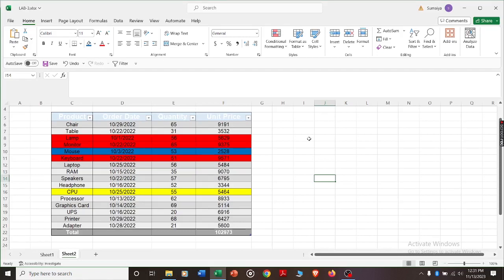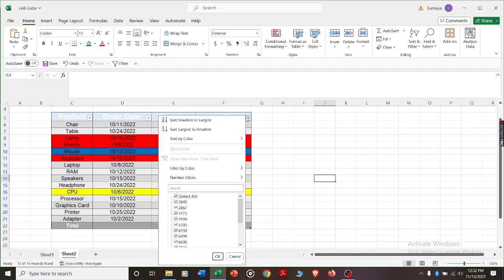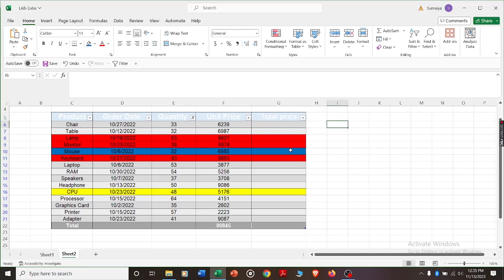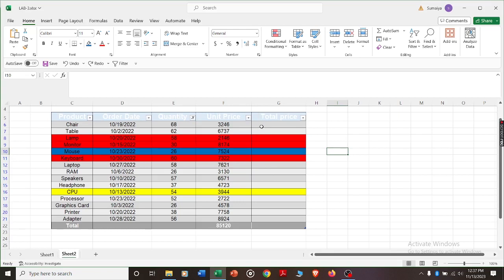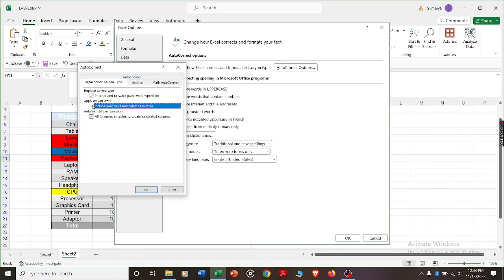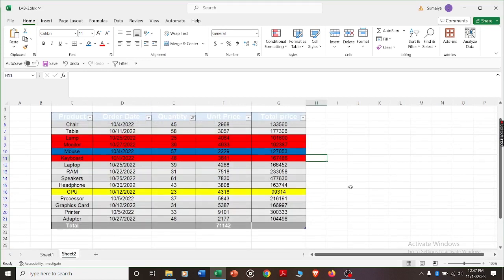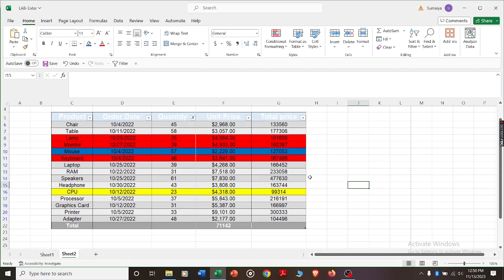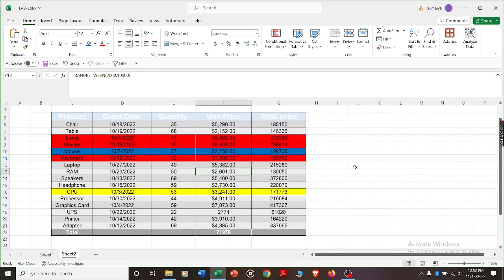Table Filters | CSE101 & CSE103 | STK | BracU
This video will help you to learn about how to filter data from an Excel Table.